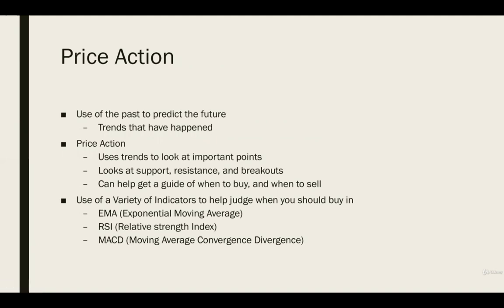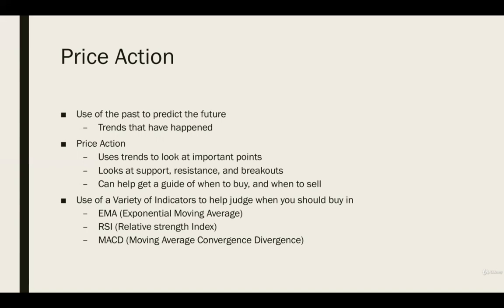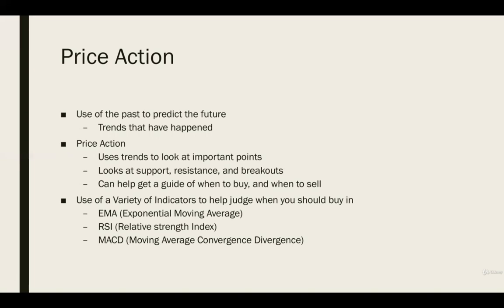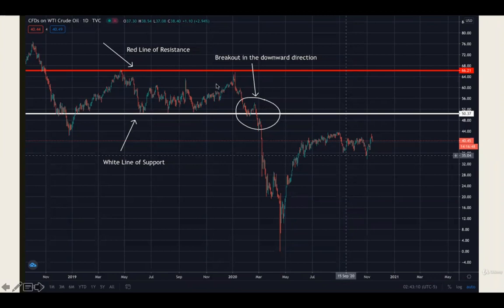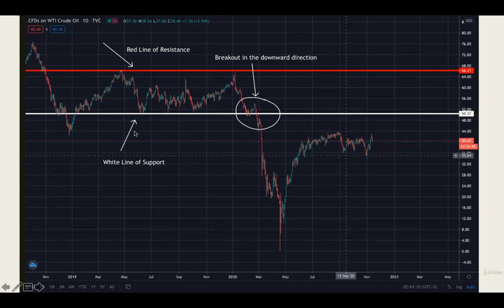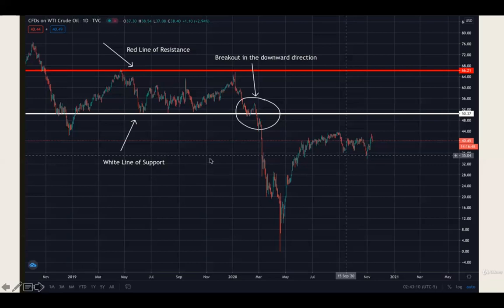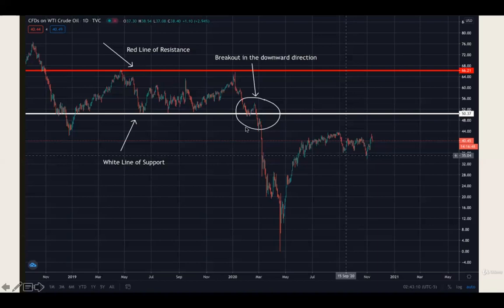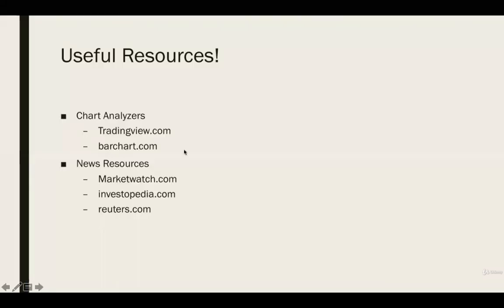Ep 8 - All About Stocks - Technical Analysis